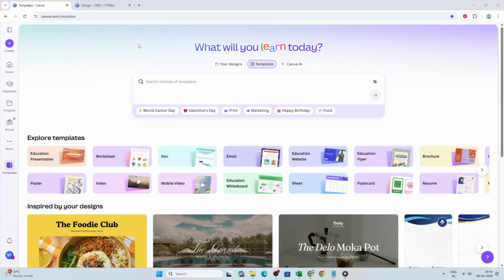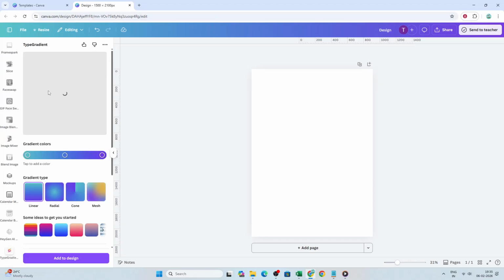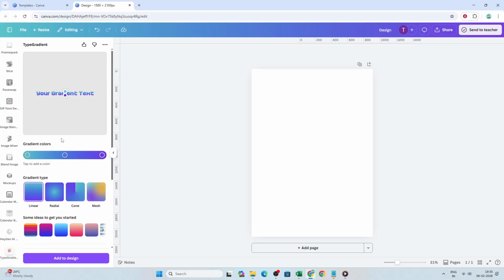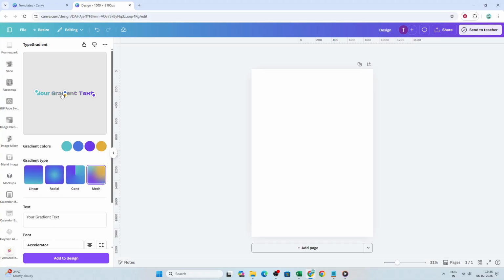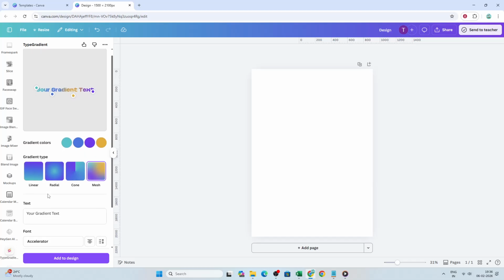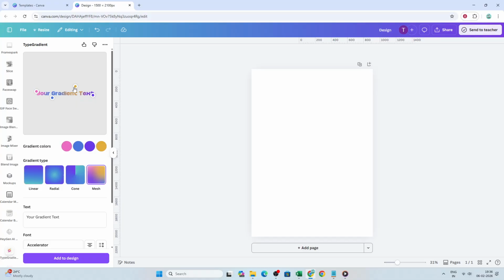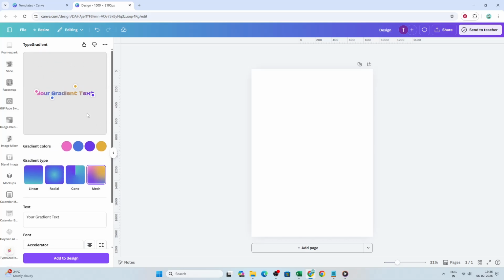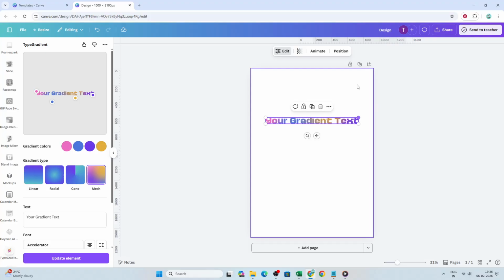How To Make Gradient Text In Canva (Type Gradient Tutorial) (Step By Step)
Master the Canva gradient text effect in this quick Type Gradient tutorial. Learn how to make gradient text in Canva to create eye-catching designs for your brand using the best Canva tips and tricks.